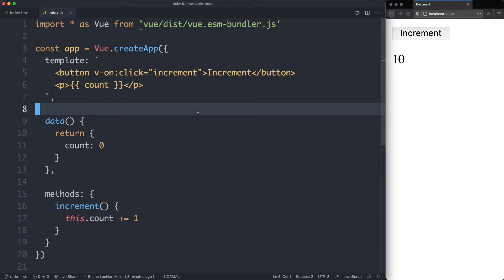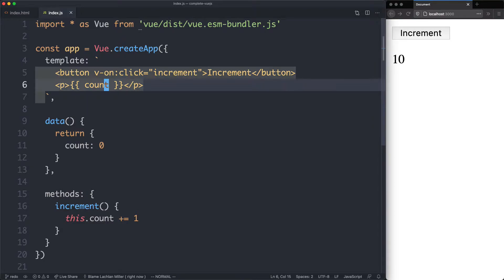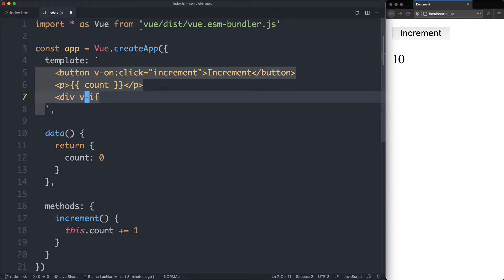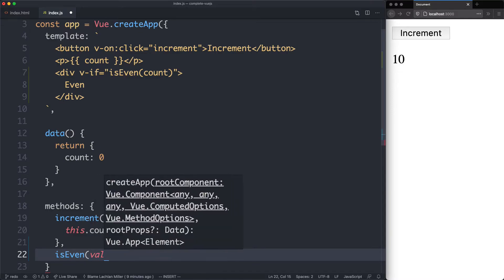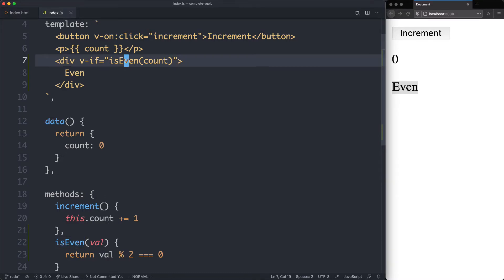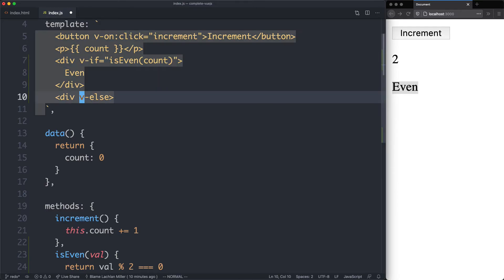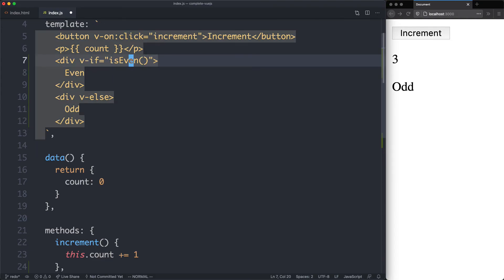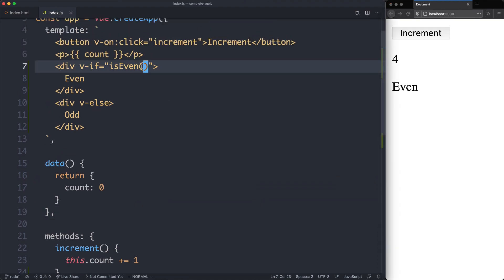[6/14]: Control Flow with v-if - Complete Vue.js 3 Course